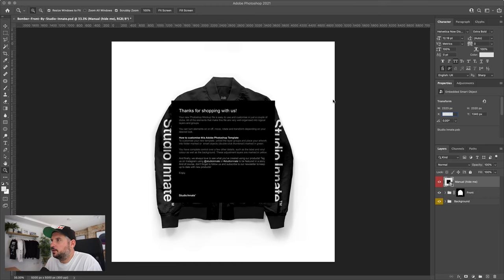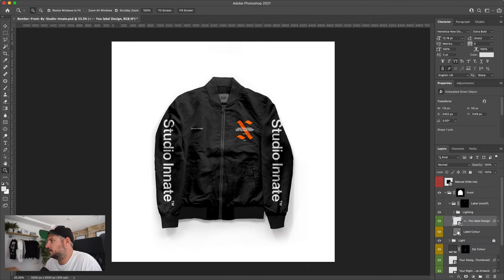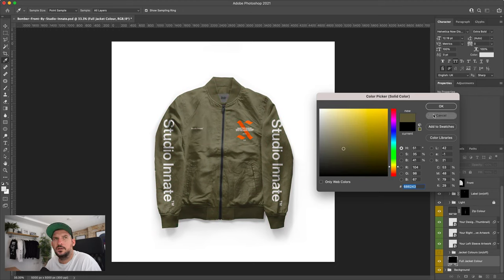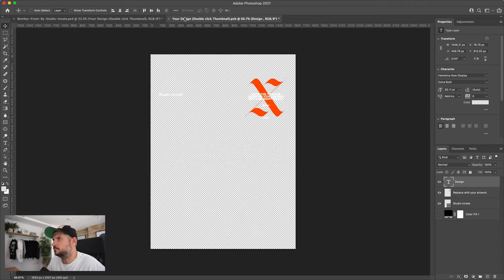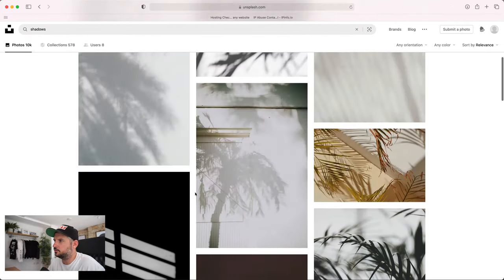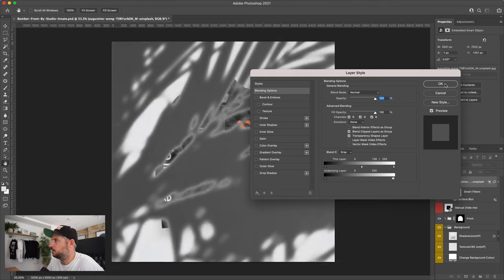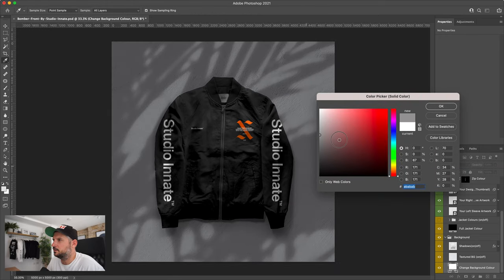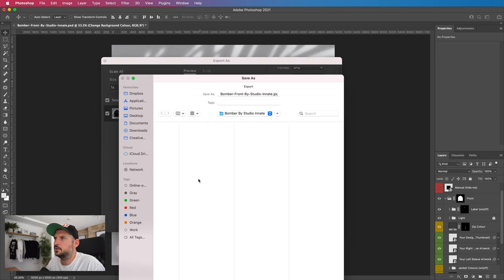Bomber Jacket — Photoshop Mock-up Tutorial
This Photoshop Mockup Template is ideal for quickly presenting your clothing range without the hassle of printing the product first. Apply your design with ease by updating the content within each smart object clearly marked in the layers. You can also change the background colour and garment colour.

PSD: 3x prebuilt and fully functional Adobe Photoshop files (Front view, Back view, Close up detail)
High Resolution: 5000 by 5000 pixels / 300 DPI
Customisable: Changeable background and the garment colours
Easy to use: Well organised layers with customisable Smart Objects
Backgrounds: Set any background colours, with 3 Background styles and textures

Shot using
1. Insta360 ONE X2
2. Sony A6000
3. RODE NT USB Mic
4. iMac M1

Host: James Collins
Creators: Studio Innate